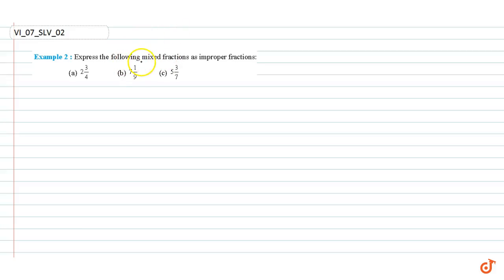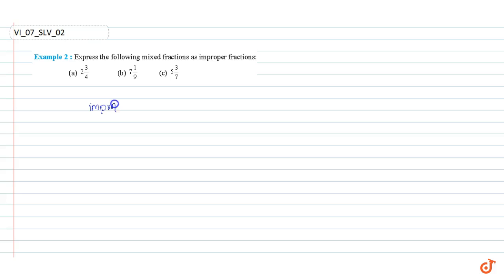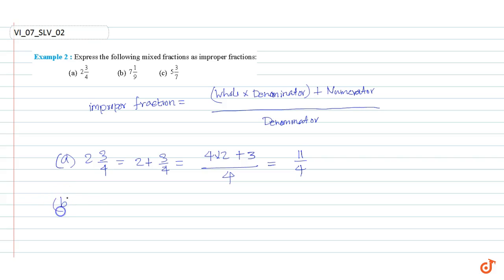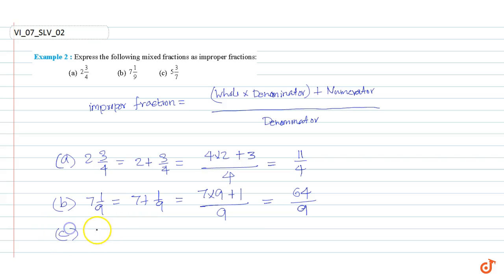Express the following mixed fractions as improper fractions (a) `(2) 3/4` (b) `(7) 1/9` (c) (5) 3/7.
Question From - Ncert Maths Class 6 Chapter 7 Example Question - 2 Fractions Cbse Rbse Up Mp Bihar Board